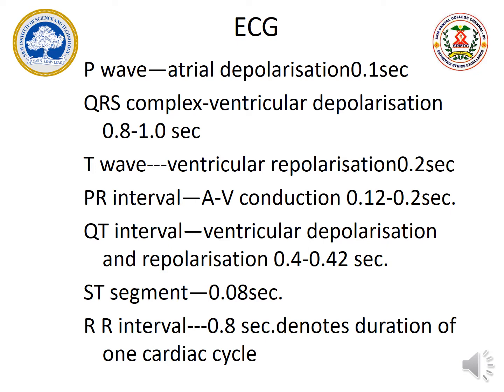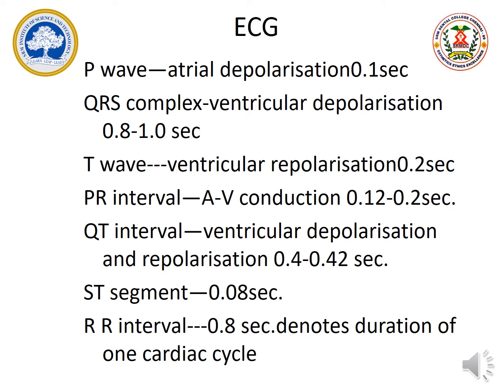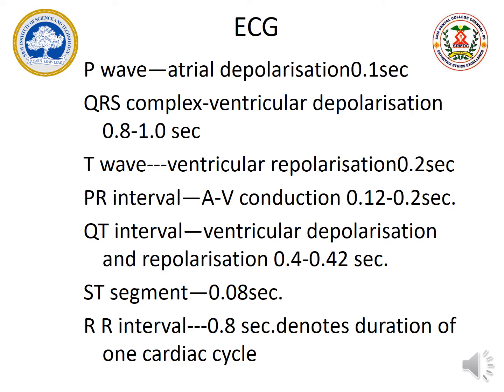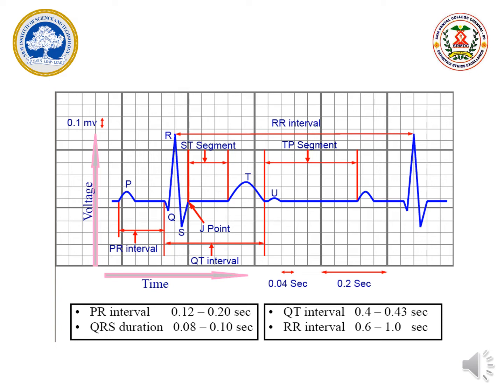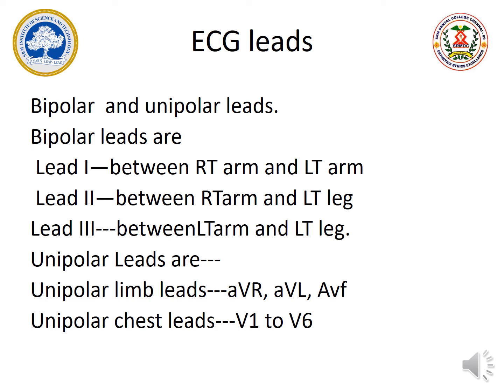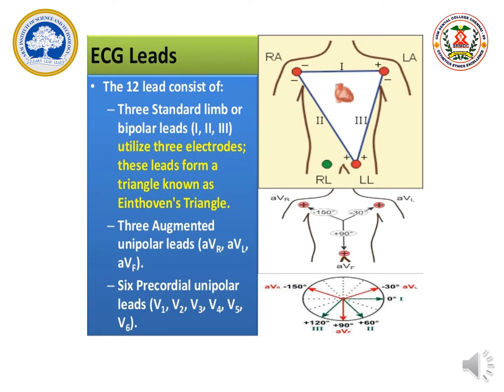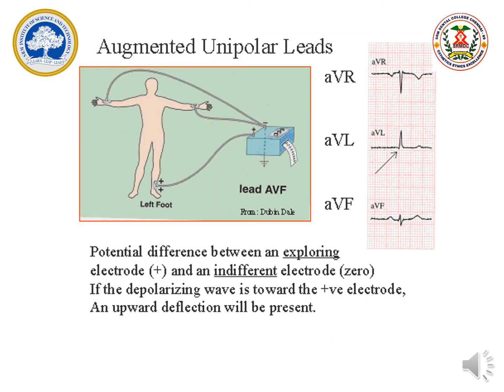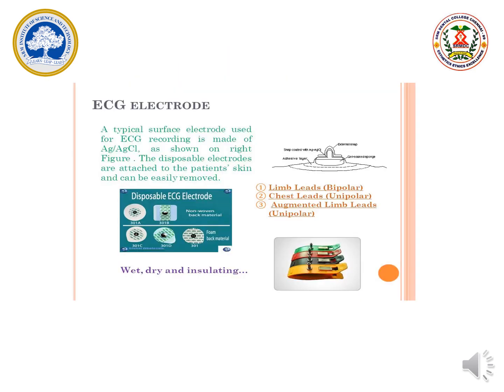SRM Dental Ramapuram -ECG